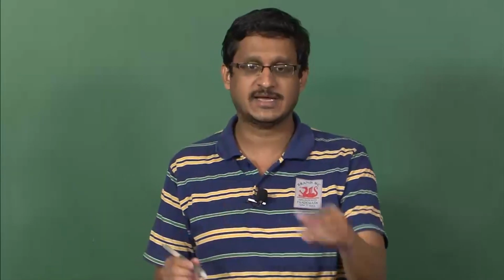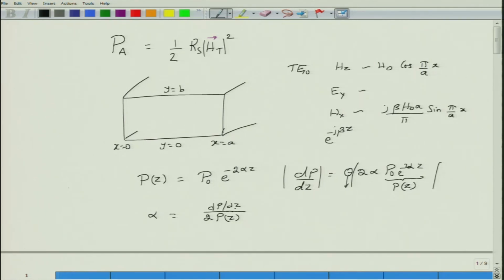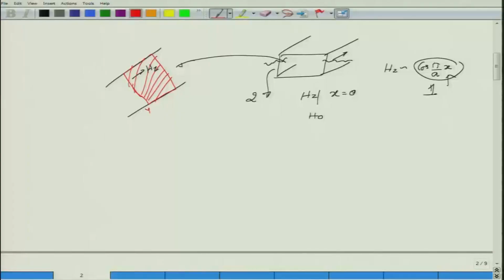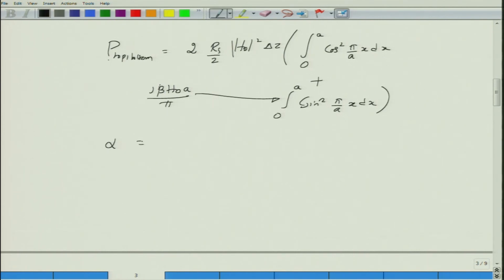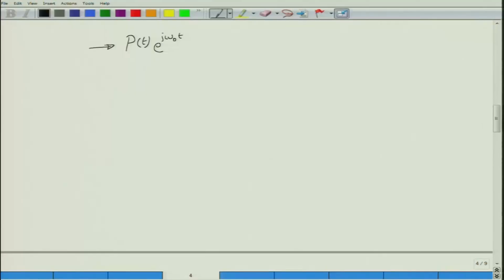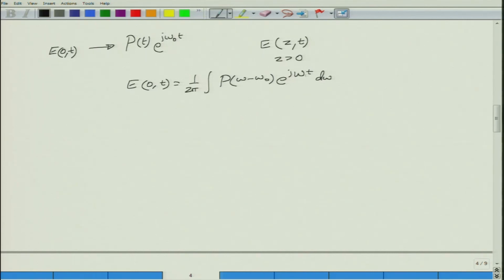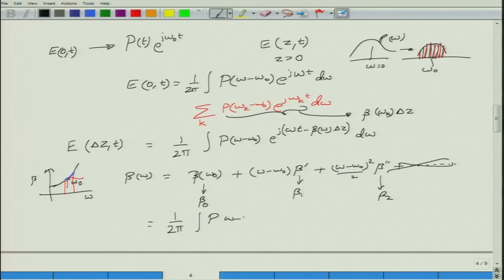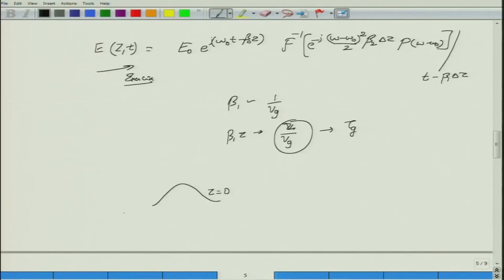Lecture 55-Attenuation and Dispersion in rectangular waveguides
This video lecture contains:
Reasons for attenuation in waveguides.
Dispersion and pulse broadening due to dispersion.